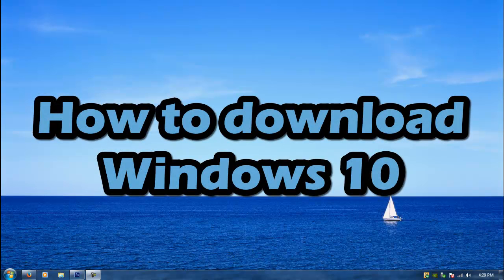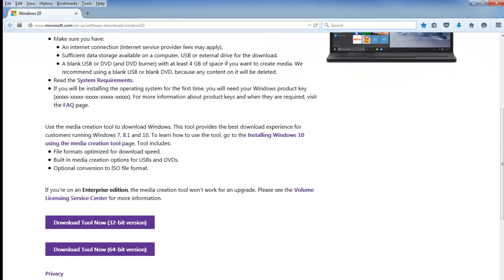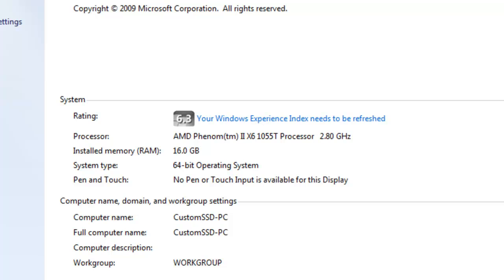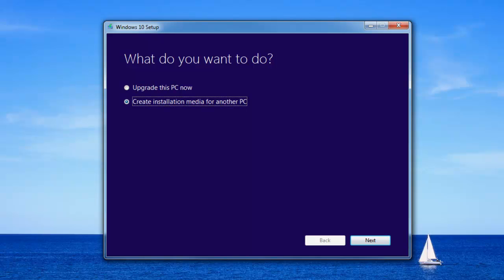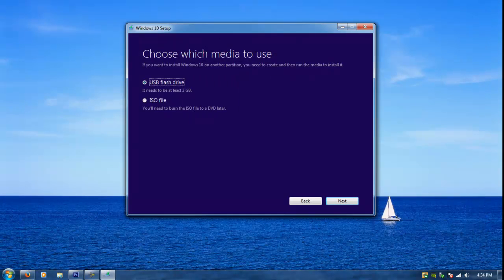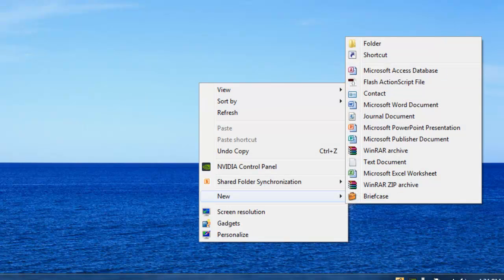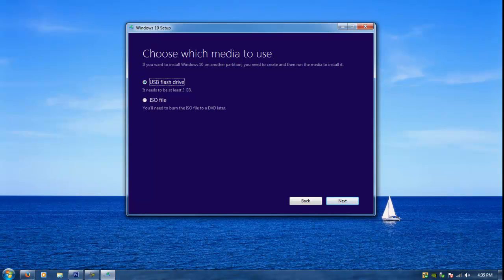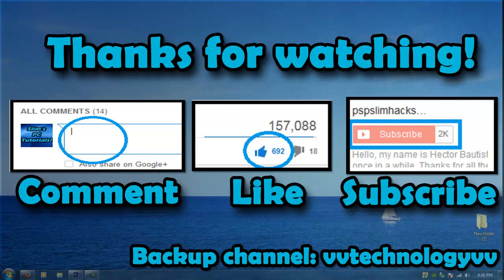How to download Windows 10 for free (Microsoft's Website)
Hello YouTube!

Today im going to show you how to download Windows 10 for free.
This method will allow you to save the Operating system in a USB or a CD and you can boot it up in the future, whether you need to fix or re-install it.

Note:
I'm showing you how to download it for free, NOT how to activate it. There a lot of resources in Google and around the internet on how to activate it.